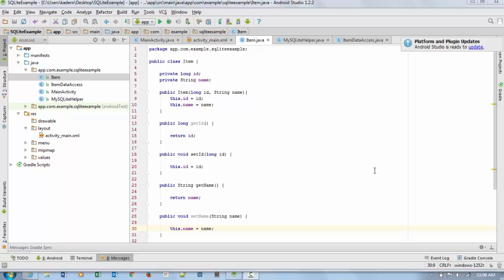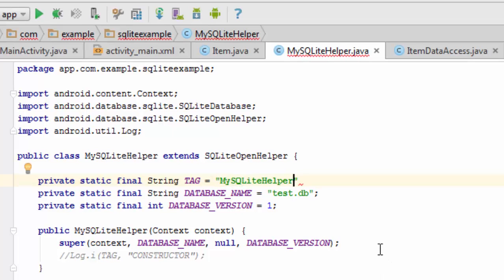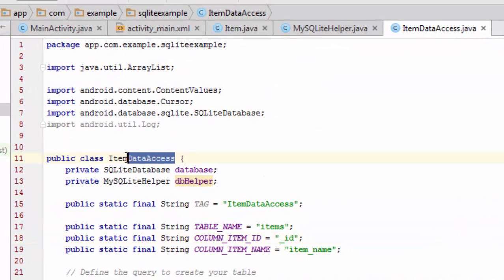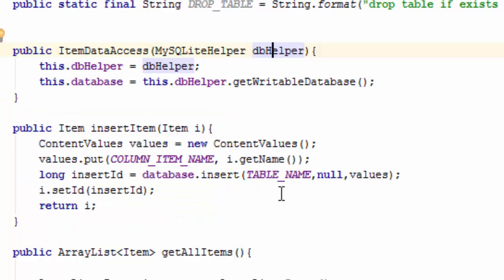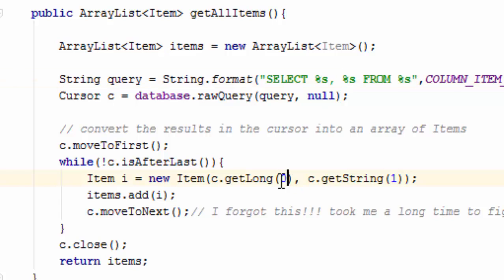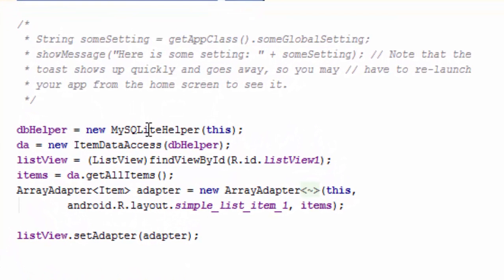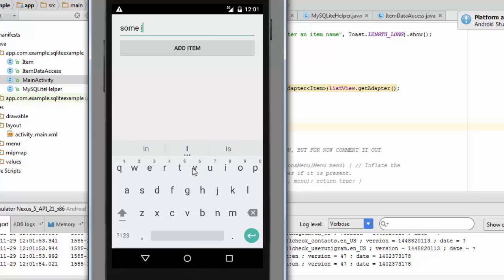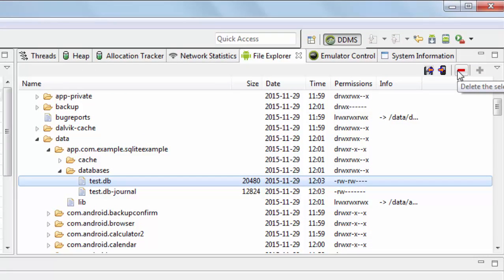SQLite Example App